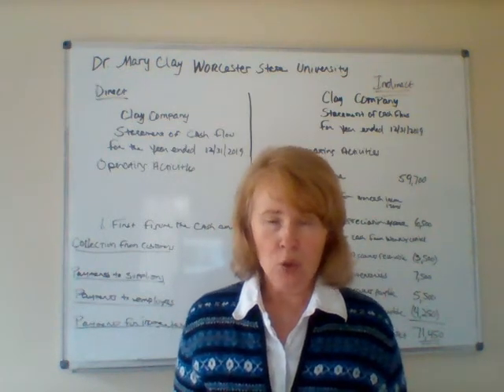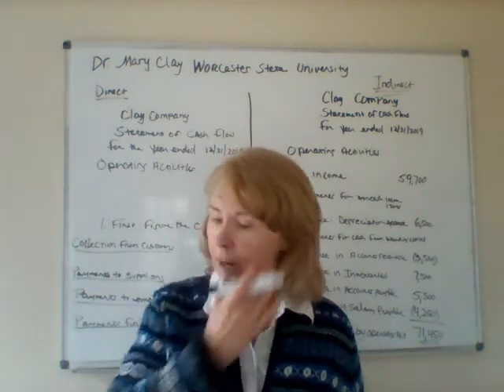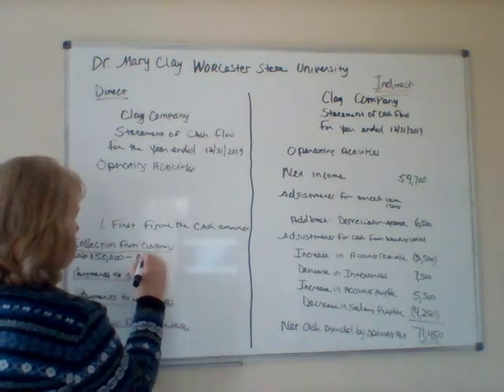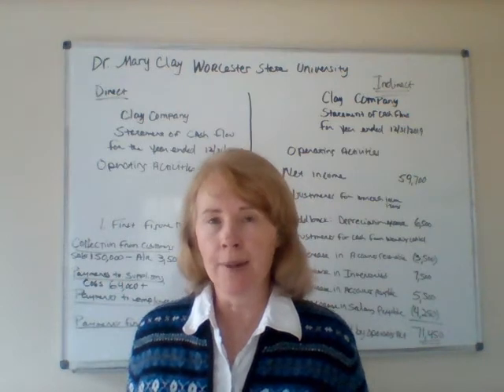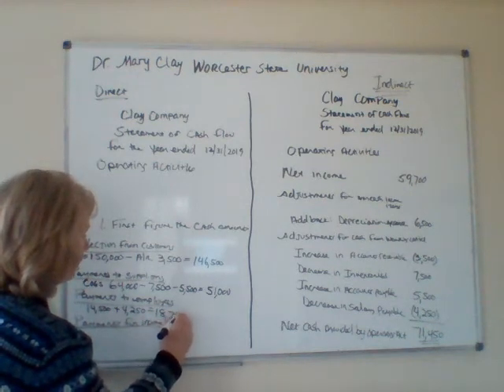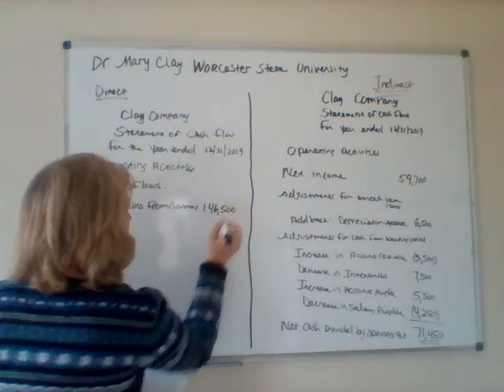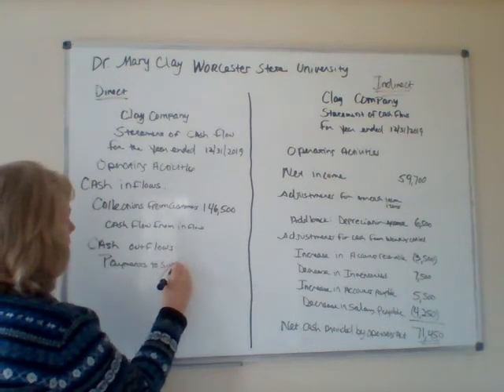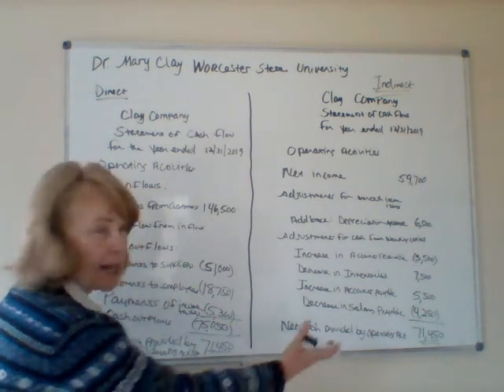Direct and Indirect cash flow Operating Activ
How to complete the operating section of the statement of cash flows for the direct and indirect cash flow method.